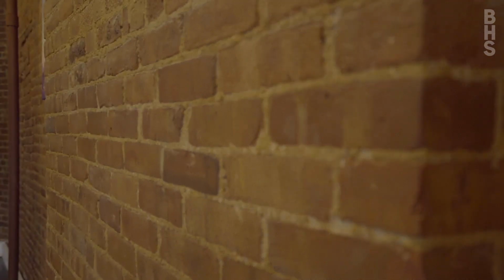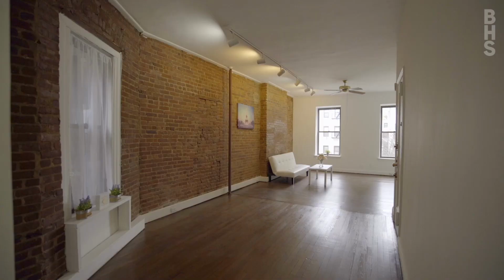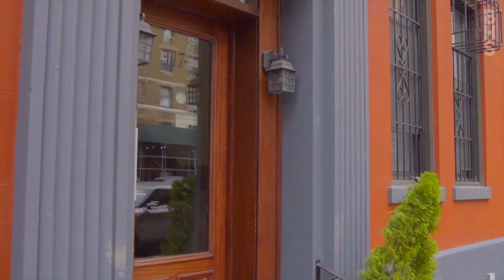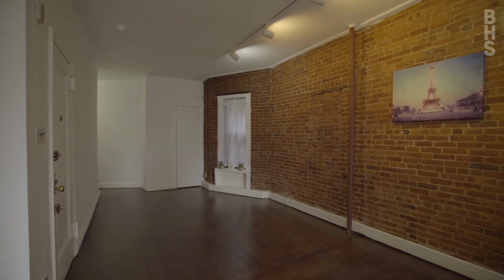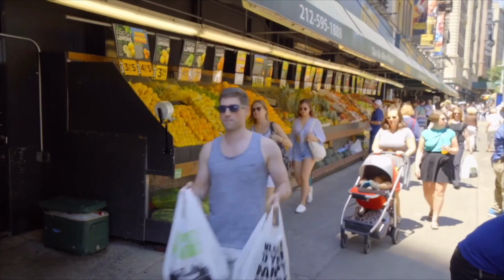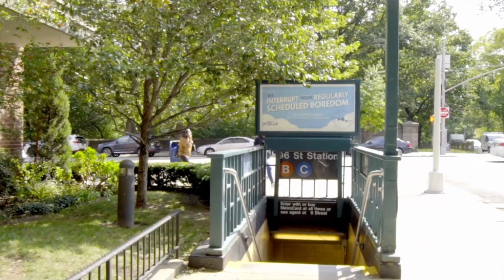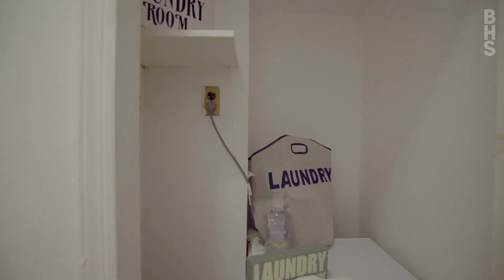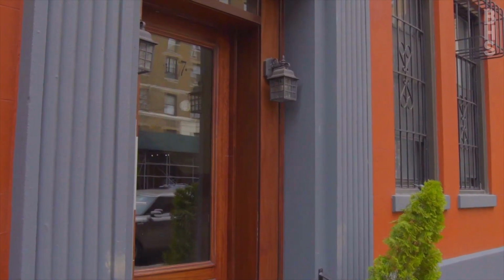117 West 96th Street #5 - Upper West Side, NYC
117 West 96th Street #5  -  Upper West Side, NYC  -  Web ID #: 22296242

Amelia S. Gewirtz

Listing Details

New Listing
Upper West Side, NYC
Type: Cooperative
Price: $829,000
Maintenance/CC: $1,198
Financing Allowed: 80%
Date Listed: 4/13/2023
Web ID: 22296242

Info & Amenities

Rooms: 5.0
Bedrooms: 2
Bathrooms: 1.0
Kitchen: Eat In
Windowed kitchen: Yes
Air conditioning: Windowed
Washer and dryer: Yes
Period: Pre-War
Built: 1915
Building Type: Walkup
Pets allowed: Yes